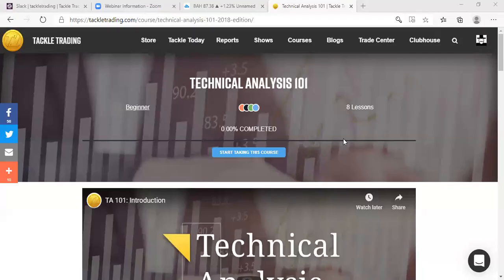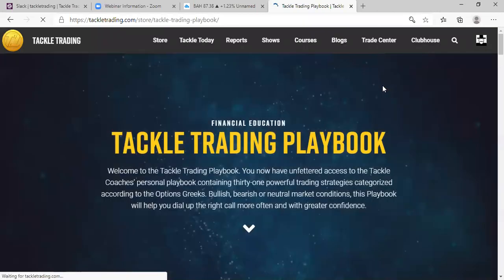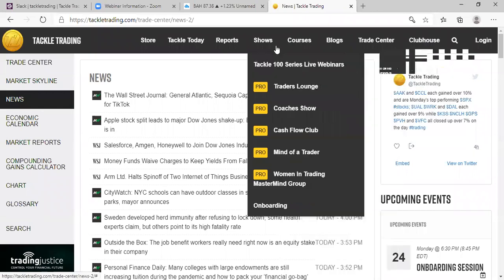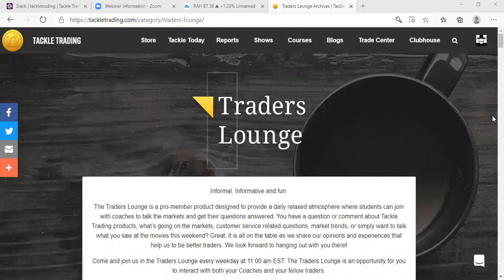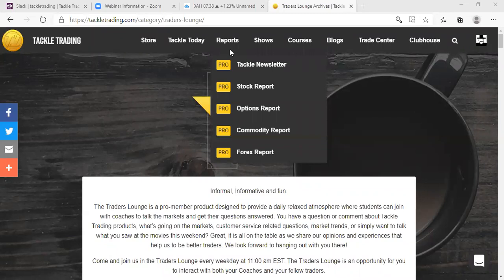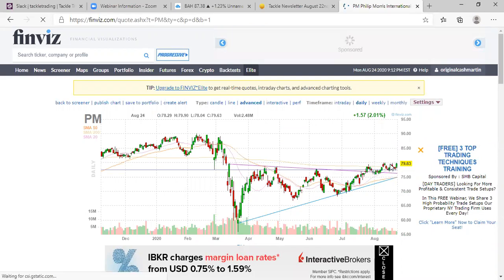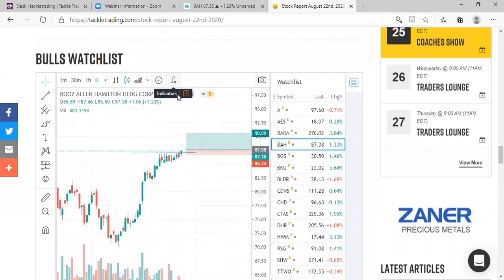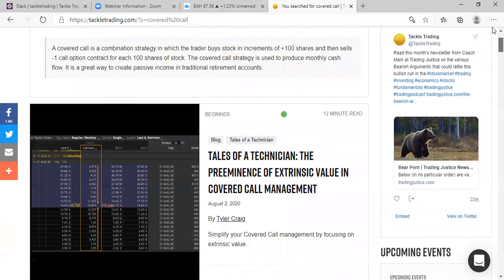New Pro Member Onboarding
Join Coach Frank every Monday at 7 PM EST to learn how to get the most out of your Tackle Trading PRO subscription. Get off the sidelines and take control of your financialfuture!